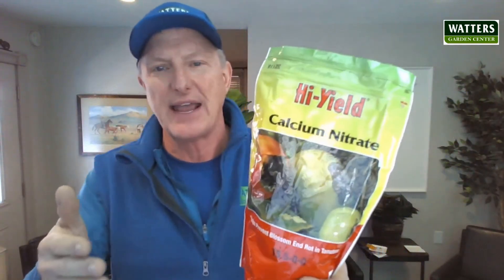Calcium Nitrate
Deep Green Plants & Perfect Vegetables
Prevents Blossom End Rot
Increased flavor and size of fruit & vegetables
Fastest form of granuler calcium for gardens
Reapply 2 weeks after first application
1 tsp per plant / 1 cup per 50 sq.ft /1 cup per shrub
Top10Fertilizers.com